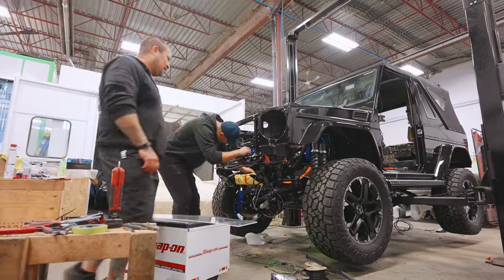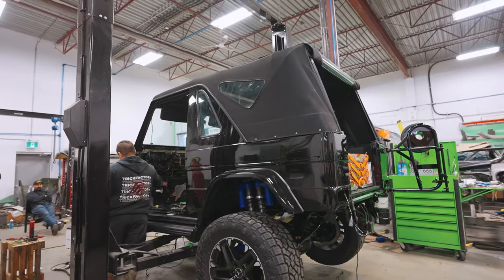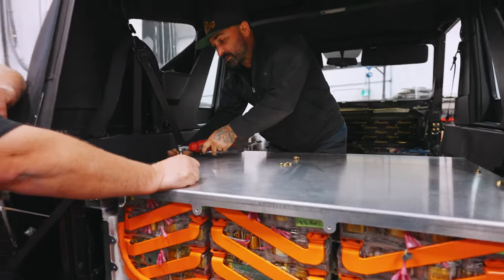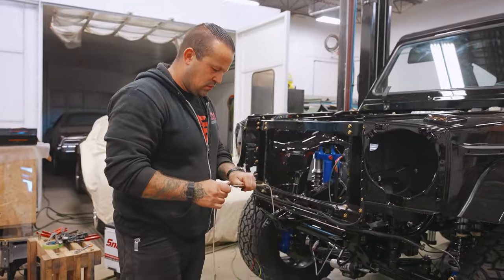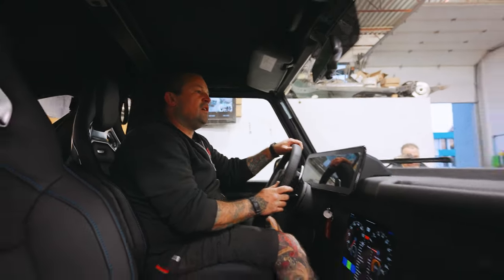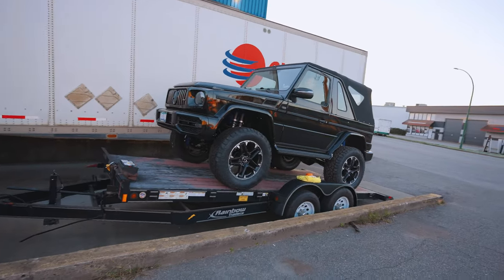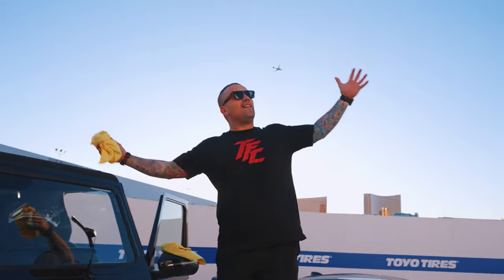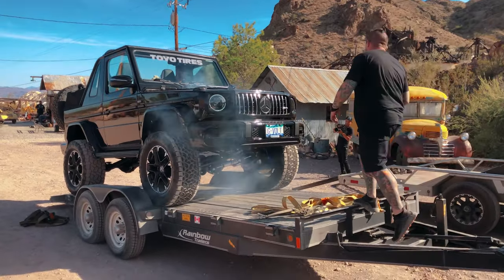Tesla-Swap Mercedes G-wagon Convertible Monster Truck Part 4 - First Drive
On this episode of our Tesla-Swap Mercedes G-wagon 2dr Convertible Monster Truck build, we're taking it on its first drive and going on a 4000km Road trip.